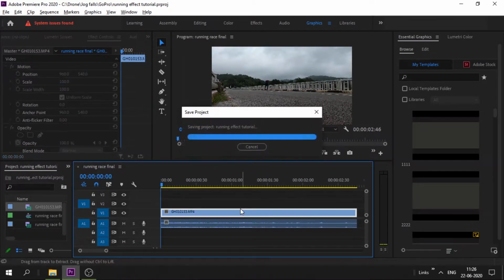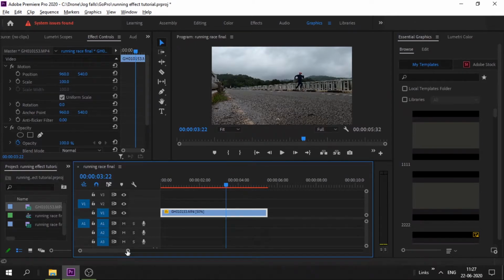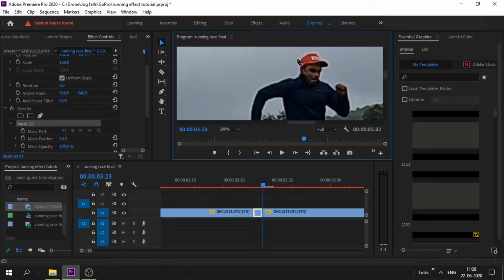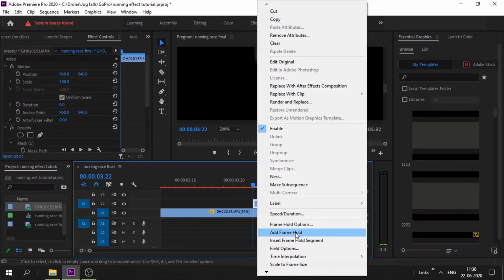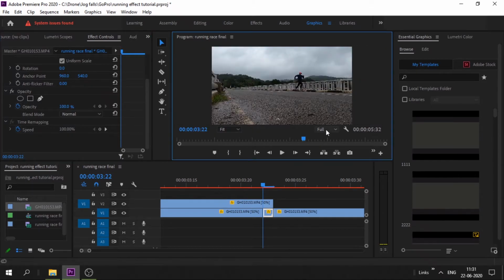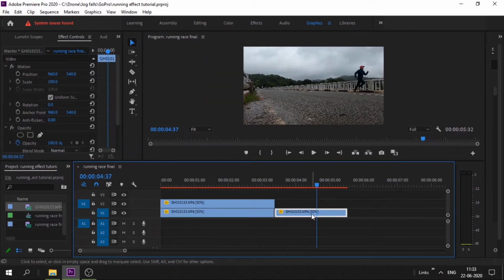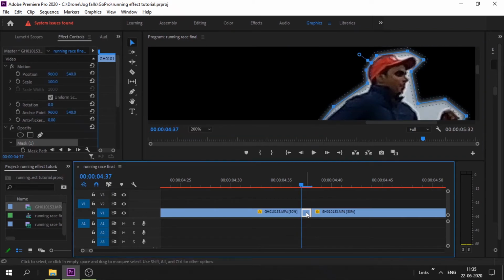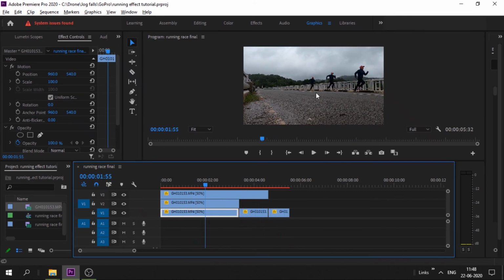Virat Kohli Running Trick in Premiere Pro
Create Your own Running Trick as Virat Kohli did in this tweet in Adobe Premiere Pro.

Find out if Spy App is Installed on Your Phone || Or if your Phone is Hacked ==

5 Steps to check if your WhatsApp is hacked || How to prevent your WhatsApp from being Hacked ==

DJI Mavic Mini Drone Shots || Night View of Field in Bangalore == TrackID: AMLPK1154B20201020SRI